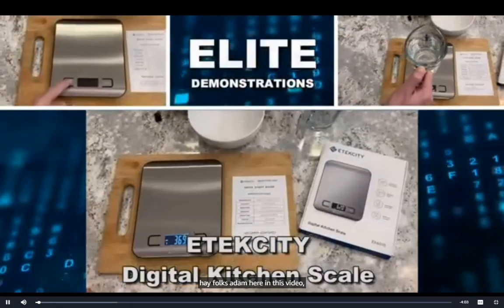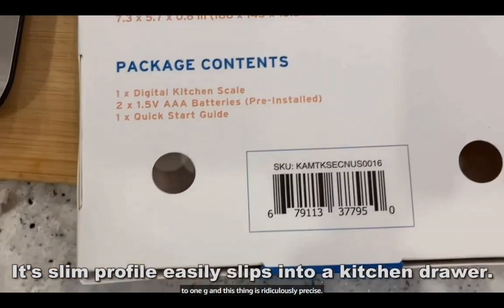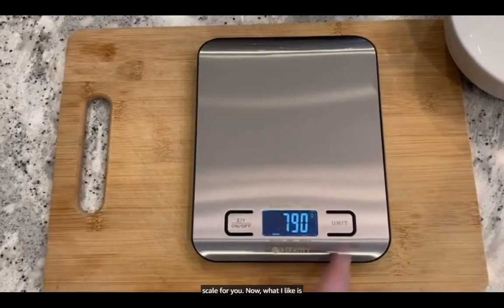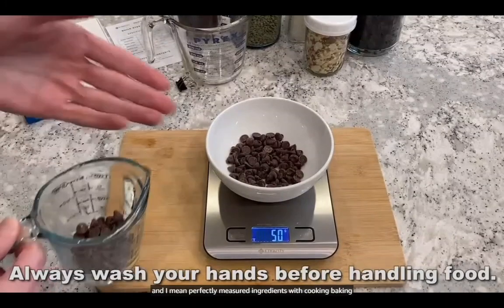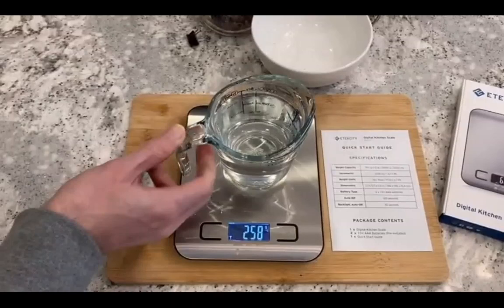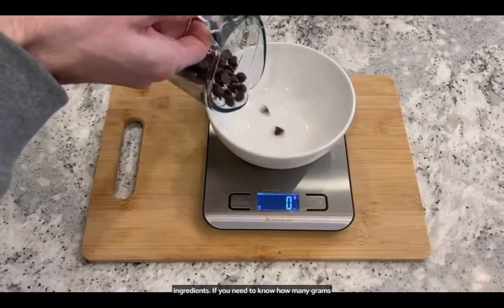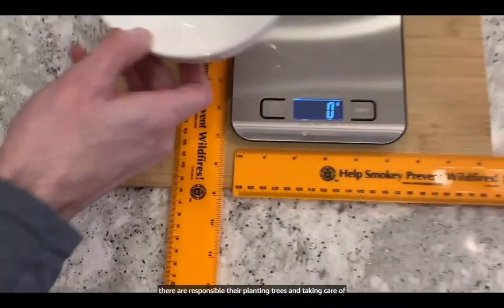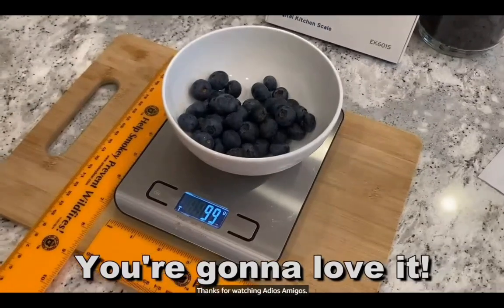Etekcity Food Kitchen Scale, Digital Grams and Ounces for Weight Loss, Baking, Cooking, Keto.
Etekcity Food Kitchen Scale, Digital Grams and Ounces for Weight Loss, Baking, Cooking, Keto and Meal Prep, LCD Display, Medium, 304 Stainless Steel

PLACE ORDER FOR THE PRODUCT HERE;

VIDEO CREDIT:
Etekcity Food Kitchen Scale, Digital Grams and Ounces
Elite Demonstrations

• Accurate Measurement: Weigh up to 5 kg/11 lb precisely in 1 g increments.

• Unit Conversion: Select your preferred units, oz/lb:oz/fl’oz/g/mL to follow recipes more.

• conveniently. Power is provided by 2 AAA batteries (included), making the scale portable and ensuring that you can easily acquire replacement batteries.

• Tare Function: Use the tare function to remove container weight from the final measurement of your food.

• LCD Display: Easily read measurements on the backlit LCD display.

• Quality Material: Measure food, small items, and liquids with confidence on the 304 food-grade, stainless steel platform.